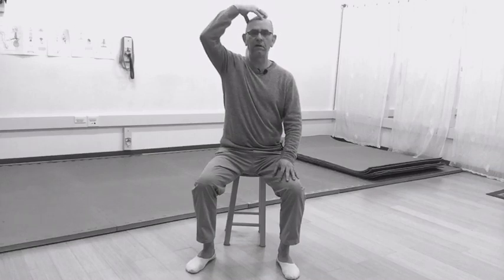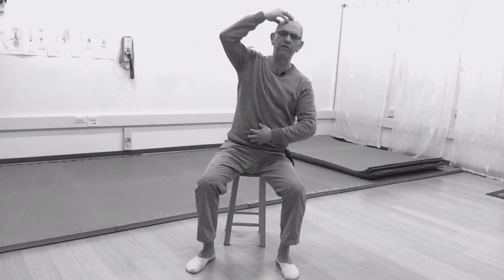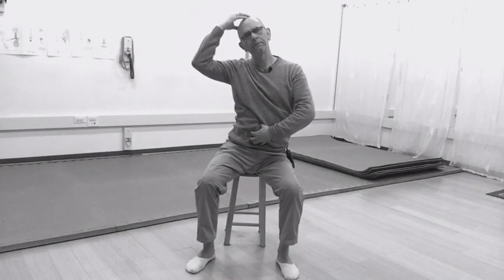Intro to Dynamic Sitting - Walking on Your Sit-Bones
Doron gives a summary of a classic introductory sitting lesson from Feldenkrais Method that helps with sitting and walking and the awareness needed to do both well. First, it will be helpful to feel your sitbones at the bottom of your pelvis and organize yourself to sit on top of them in your chair, which will automatically invite you to sit taller if you are a "sloucher." For the first movement of the lesson, pretend your trunk is a rigid statue, and tilt to one side in order to lift one sitbone off the chair a little bit, and then set it down gently. Try it in both both directions slowly, and keep your feet flat and relaxed on the floor. If your feet keep lifting, just become aware and lift them less each time until you figure out how to leave them relaxed.

Next, try a different way of lifting one sitbone: keep your head in the middle this time, a constraint that requires your spine to side-bend rather than remaining stiff. Explore it slowly on one side and rest, and then on the other side, before you alternate one side after the other.

Now you have two variations of lifting the sitbones. For a third movement, explore moving one knee forward in space, which causes the sitbone on that side to slide forward a bit. Once you have explored this on both sides, you will have the components of walking on your sitbones: first lift one, using either lifting variation (or a combination of the two that feels best to you); then move it forward while it hovers; then set it down where it is and lift the other...

Why is it important to be able to walk on the sitbones? Because the movements you do carefully here are encapsulated in regular walking on a smaller scale, and will bring aliveness and better alignment to any prolonged sitting you may be doing.

Study with Doron!